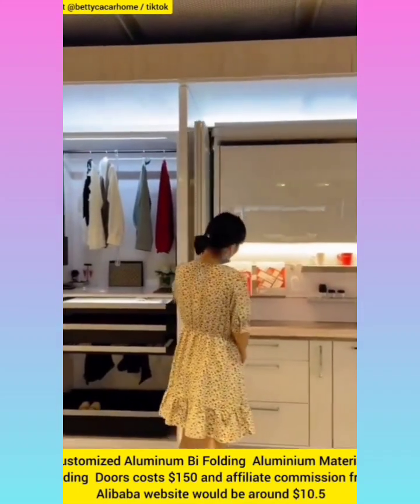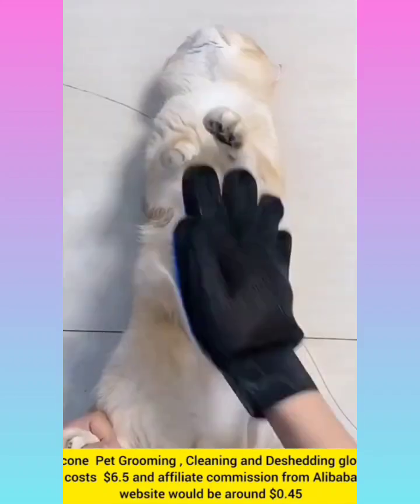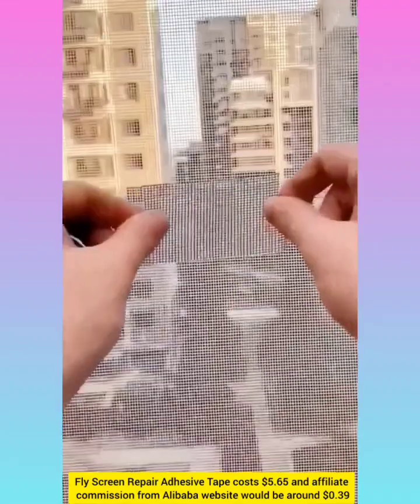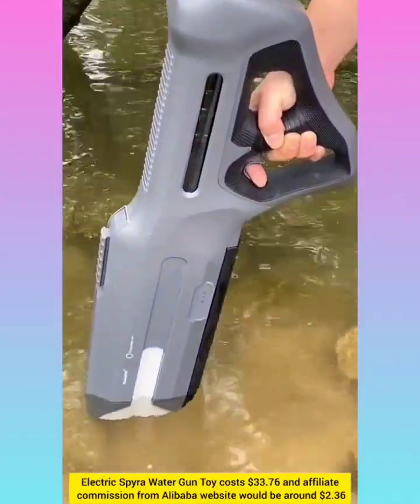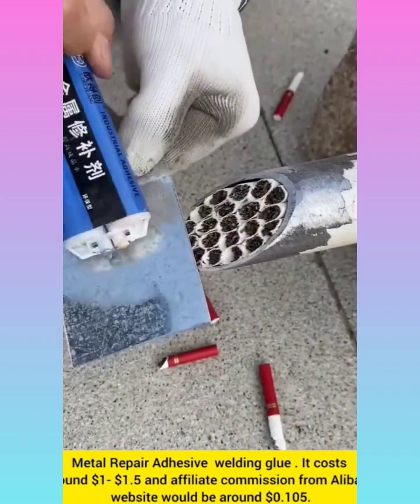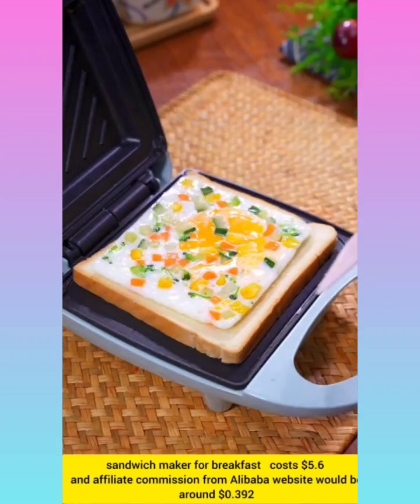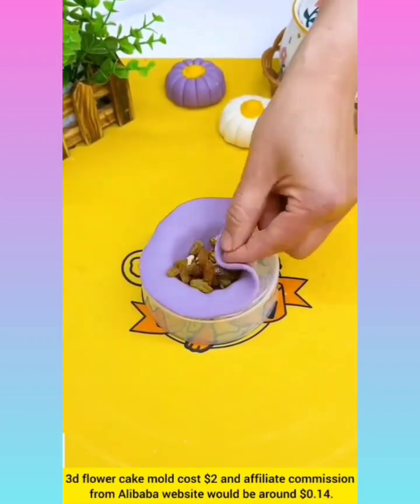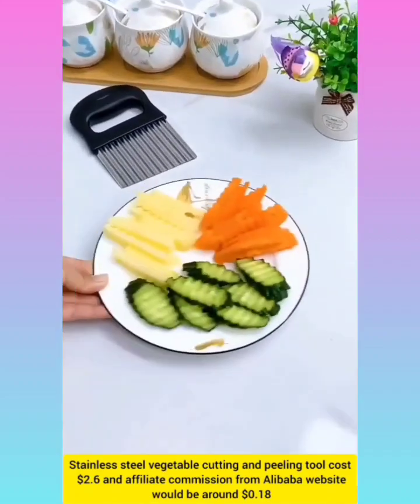Next level gadget and versatile products |Affiliate commission from Alibaba products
Home appliances
Kitchen tools
New gadgets
Gadget